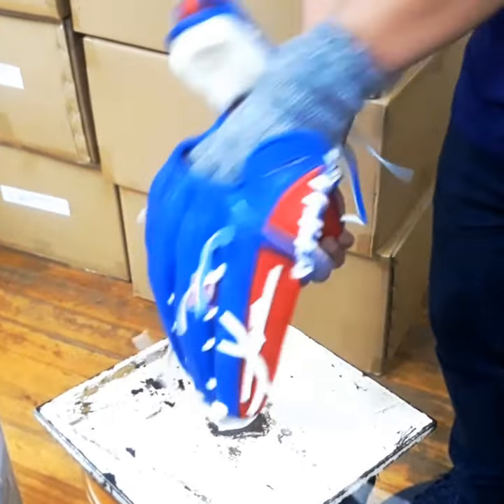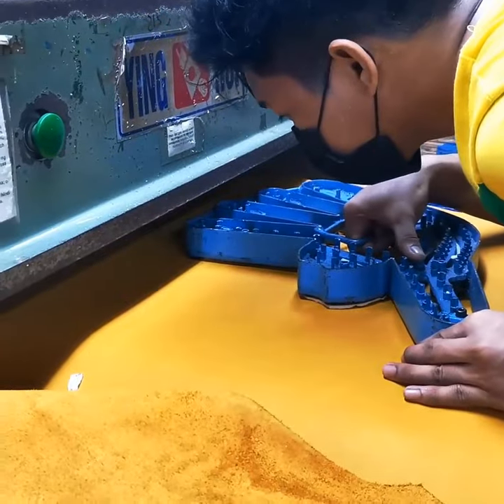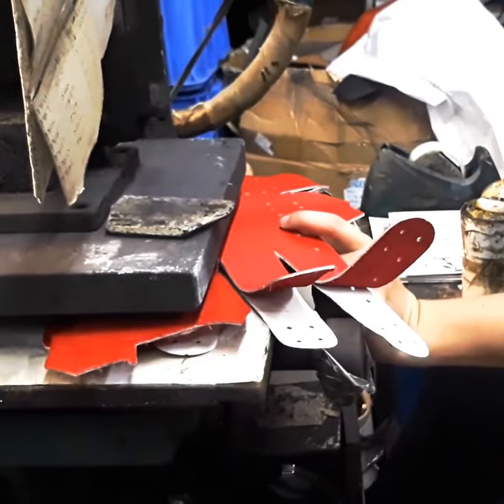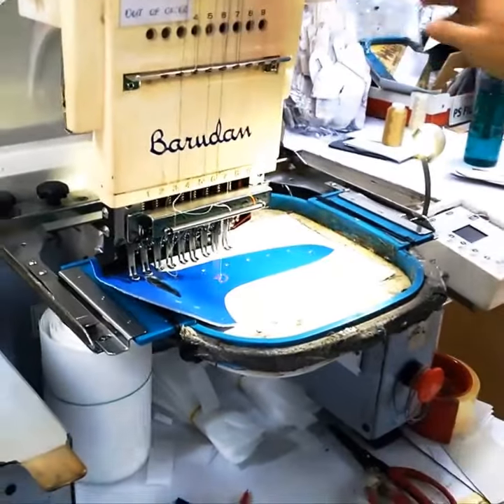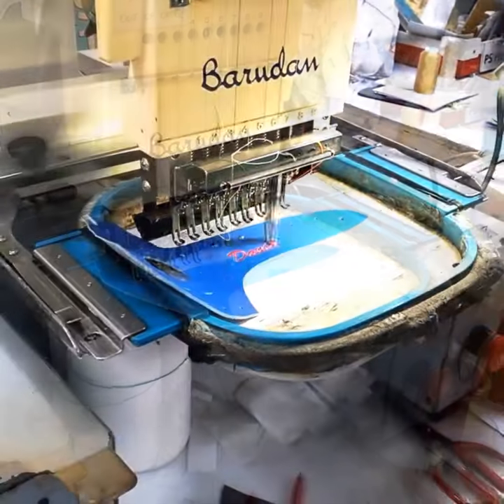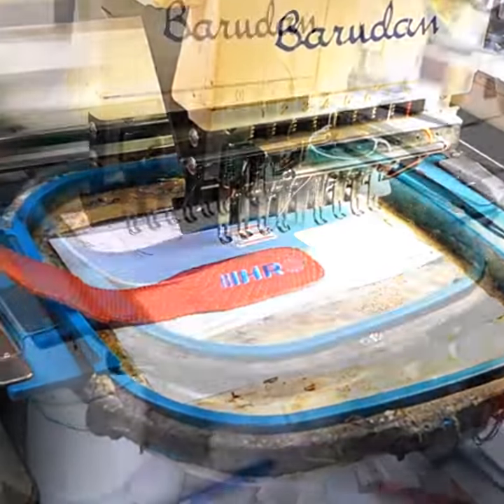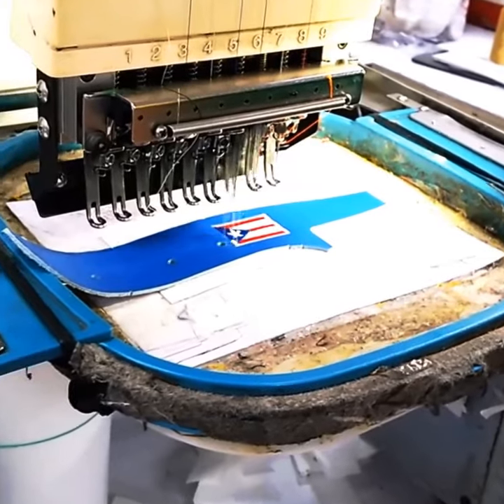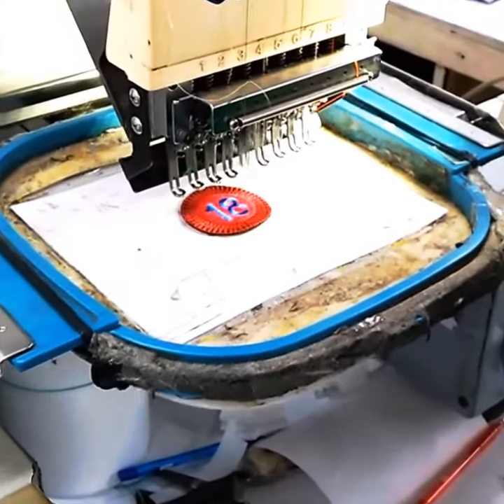How A Custom Leather Baseball Glove Is Made - Part 1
A short video of how we handcraft each and every single Hit Run Steal Custom Baseball and Softball Glove order! Check out the other videos in our playlist to see the whole process!